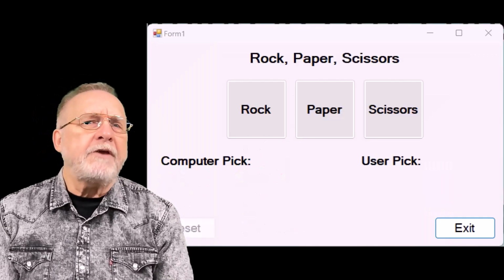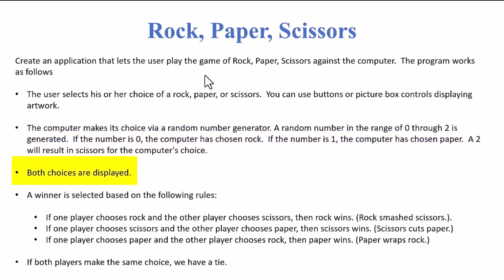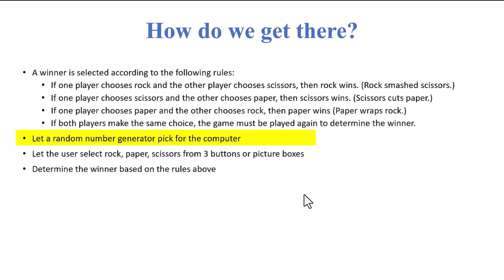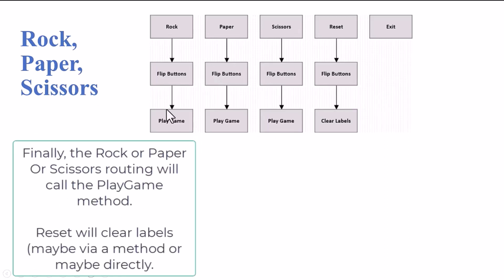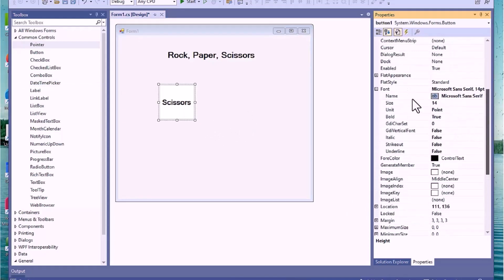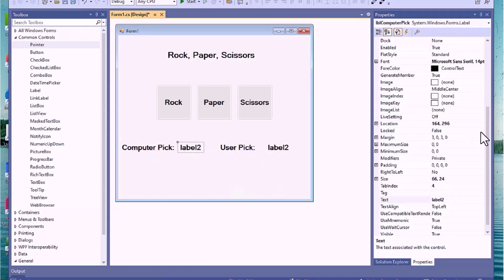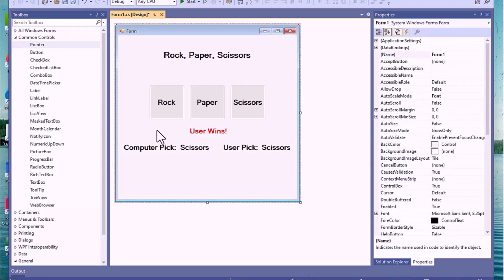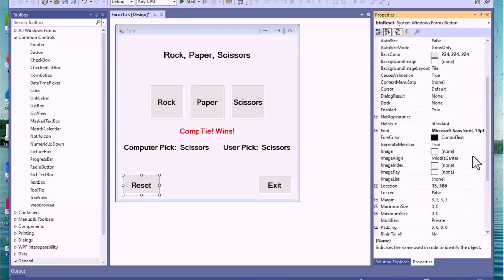Rock, Paper, Scissors - Design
When a rock, paper, or scissors is selected by the user those buttons become un-enabled.  The winner is displayed.  In order to play another round, the reset button is pressed which enables the three buttons (and disables the reset button).

No global variables are used in this program.  Rather, after the user makes his or her selection, and after the computer makes its selection, that data is passed to other methods to determine the winner.

A hierarchy chart shows how this is done.

On the top row we will see the buttons.  These are the events we program when one of these buttons is pressed.  But rather than code all this stuff into those buttons we break the program down into smaller, easier to manage, functions or methods that do specific tasks.  This way, we don’t have to know how to flip buttons, or play game, or clear labels or make the computer selection, or even determine the winner.  At least not at once.  Rather each of those pieces is a smaller method or program snippet which we program individually.